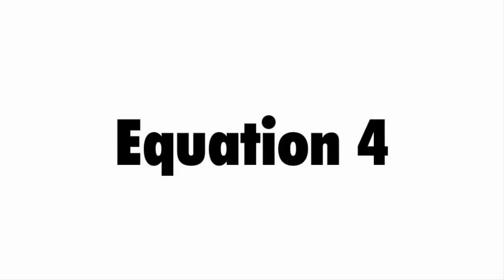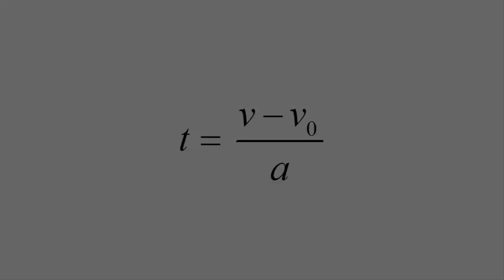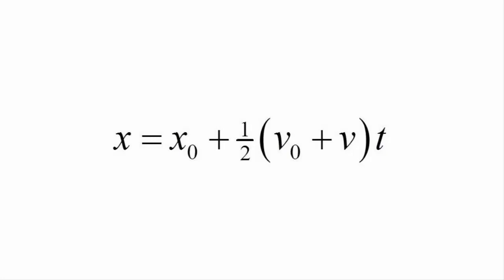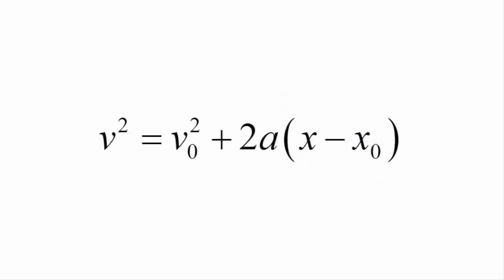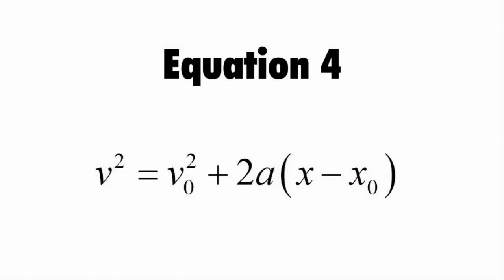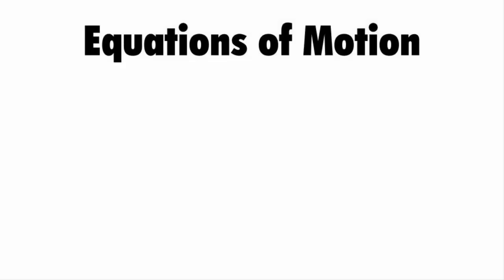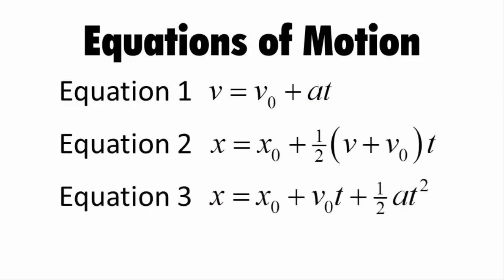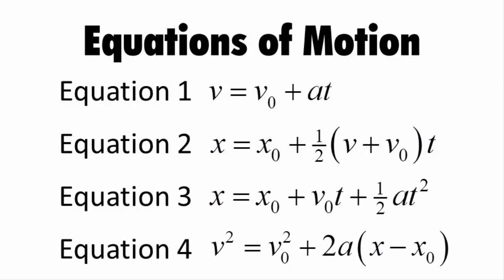Motion Video 8: Newton's Law of Motion 4